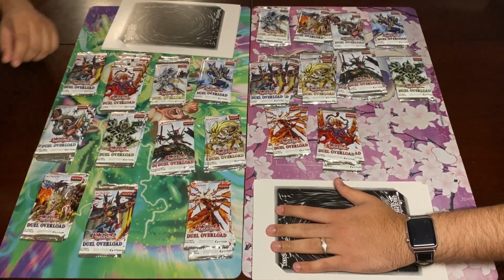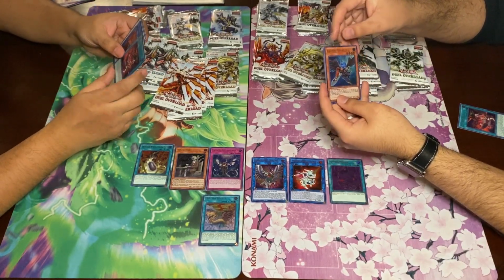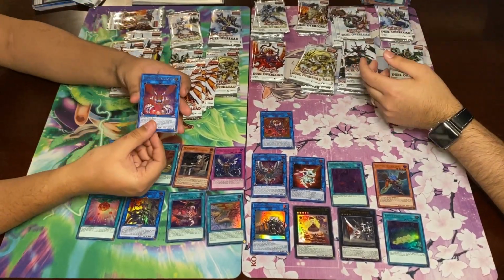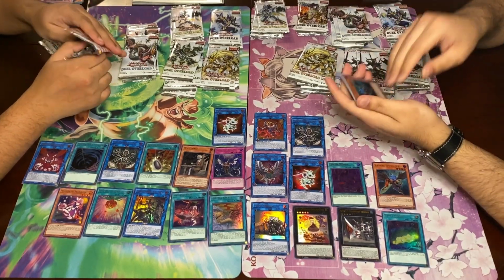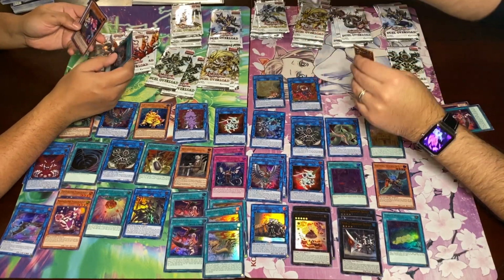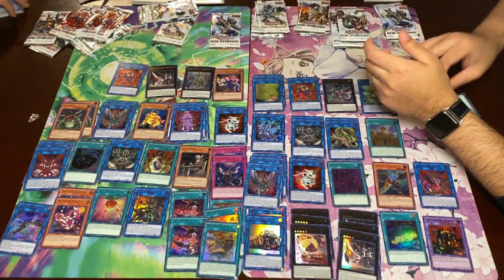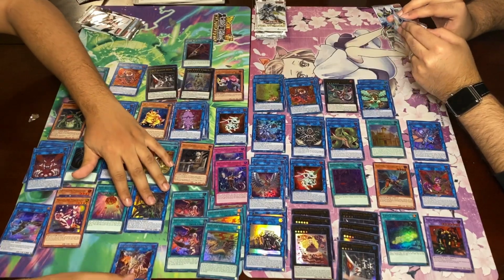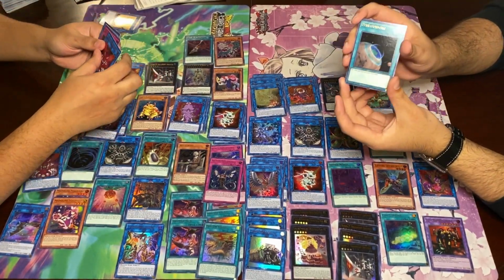BEST EARLY Duel Overload Yu-Gi-Oh CASE OPENING!!! | We Need EVERYTHING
Garc and Anthony from The Big Five Open their own case of Duel Overload

If you want to join us post a video to your social media with the hashtag and tag us in it for a chance to be featured in our monthly recaps.